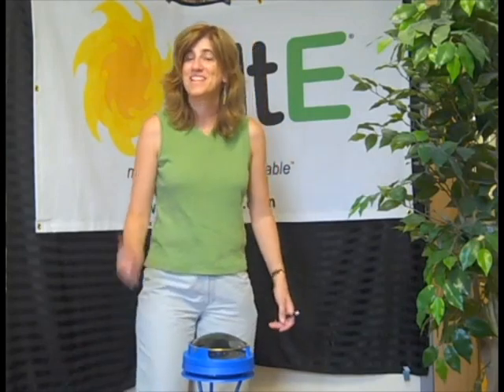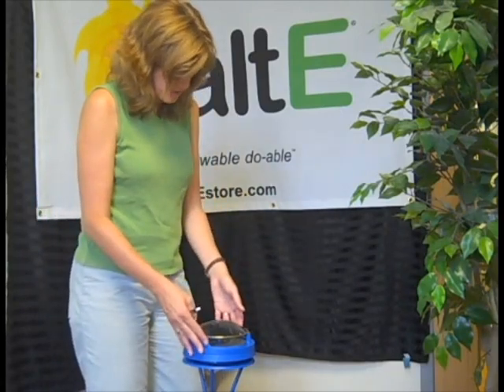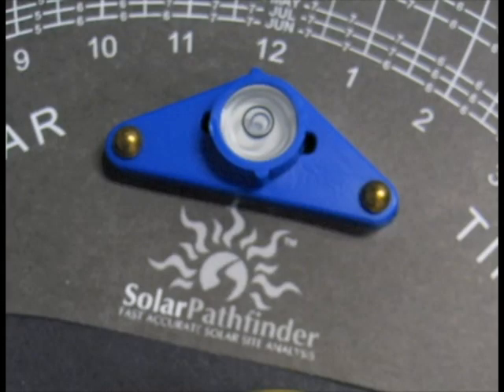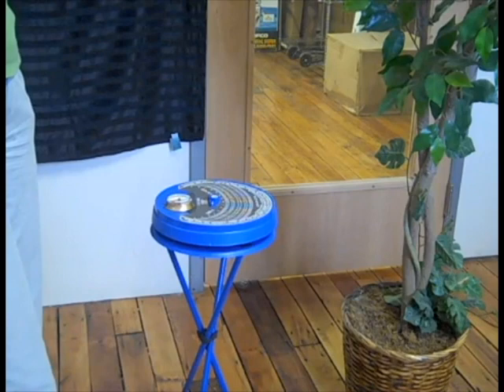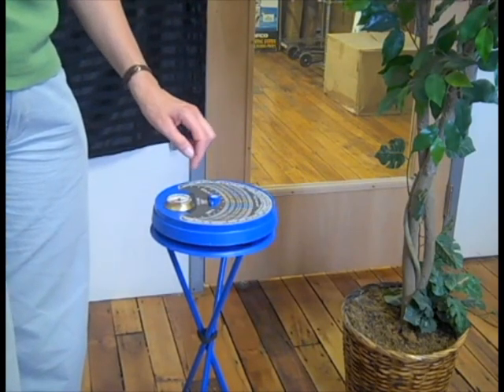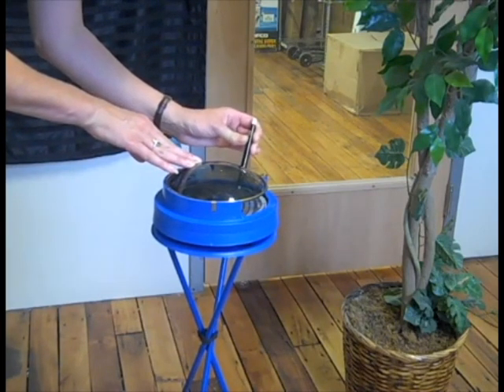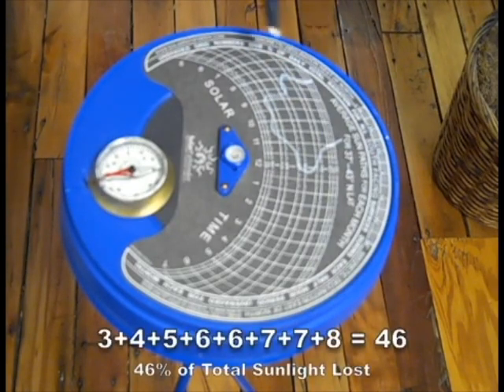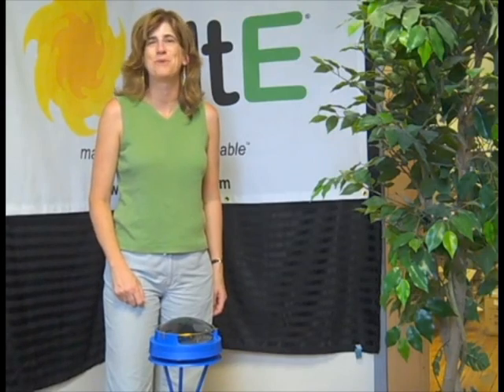Solar Pathfinder - Educational Overview & How to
An educational overview of the Solar Pathfinder and how to use it to analyze your solar site and find the perfect location for your solar panel or array.